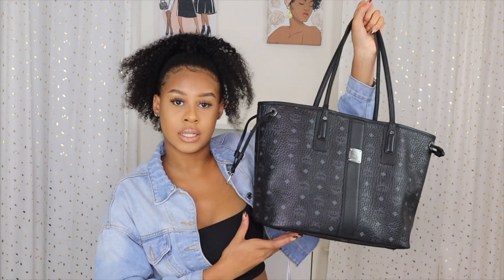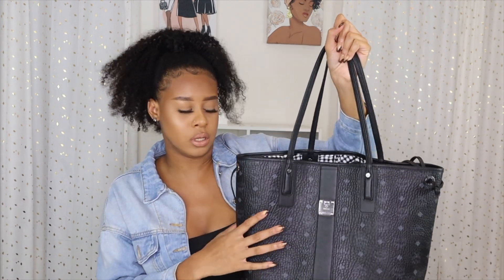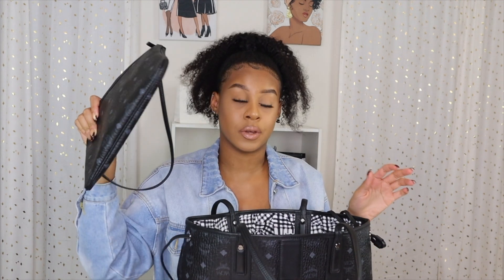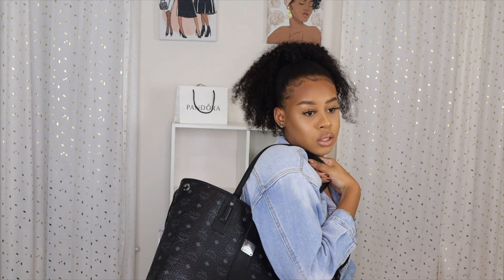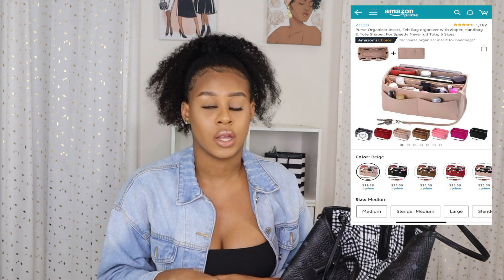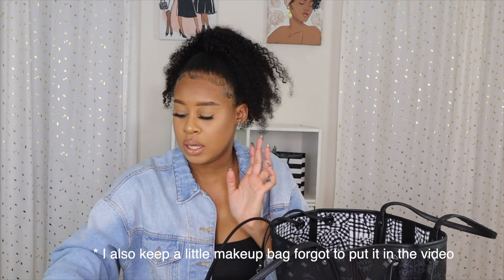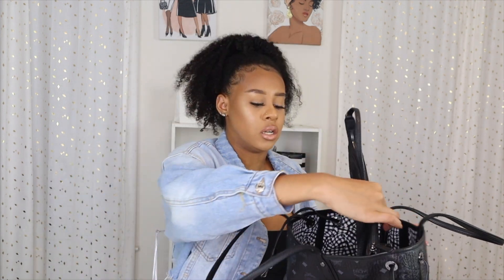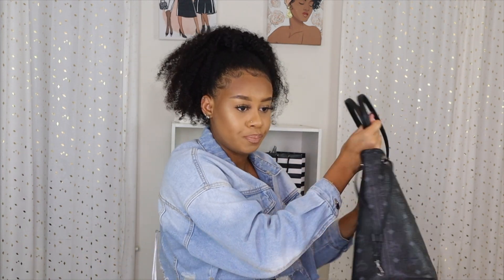MCM Bag Review | What's In My Bag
Frequently Asked Questions:
Height: 5'7